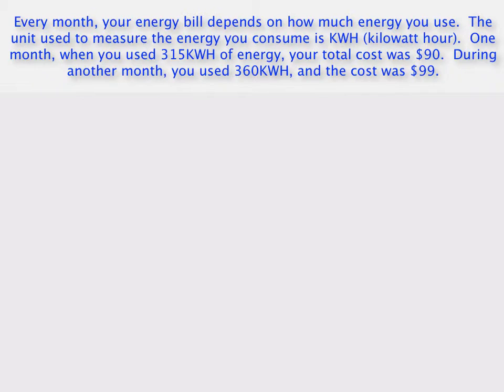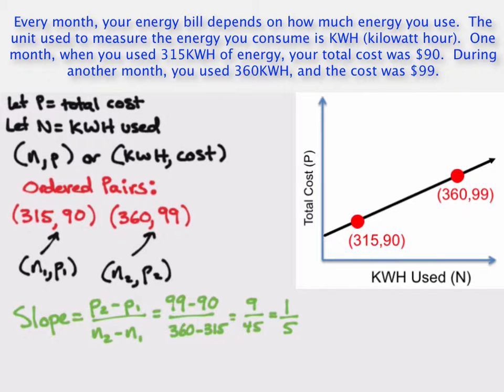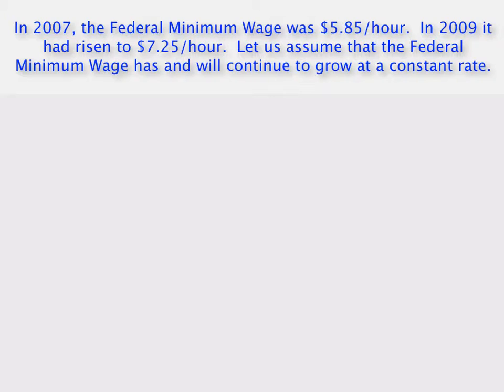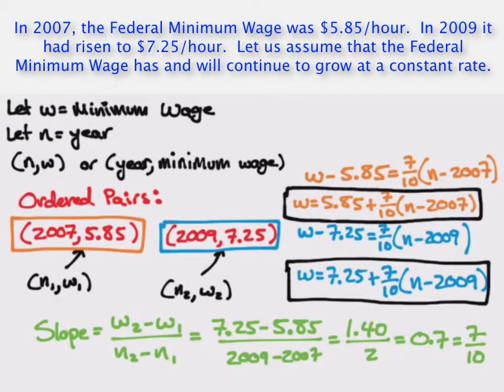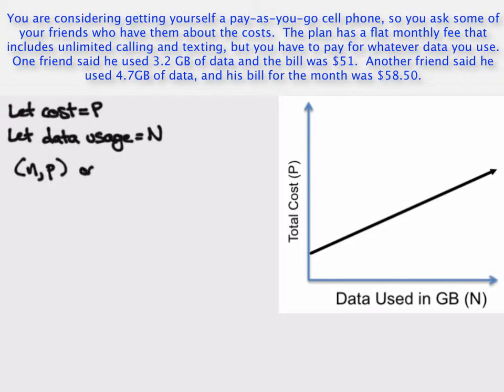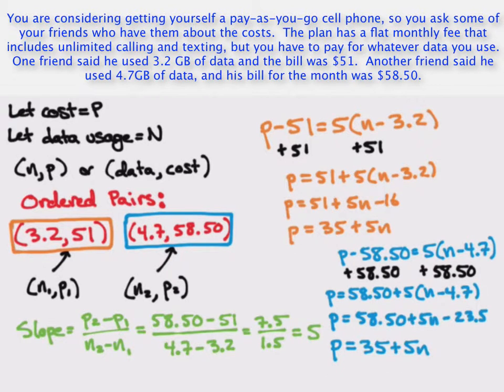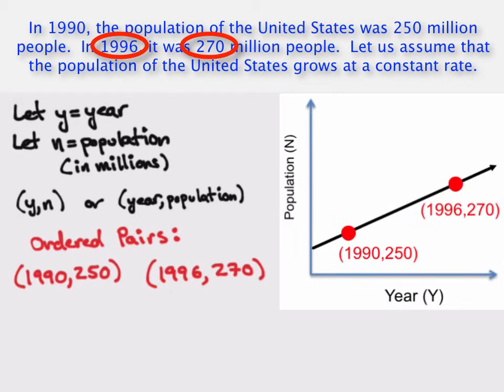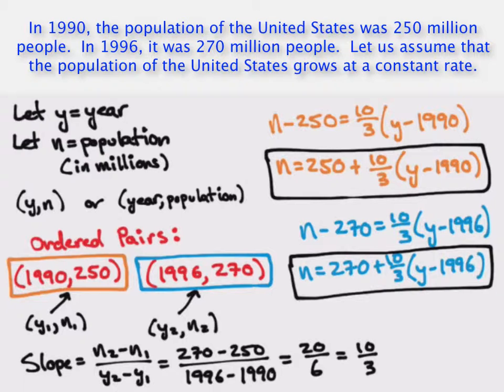C5V13 Part 1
Using the two-point form of a linear equation to model real world situations.